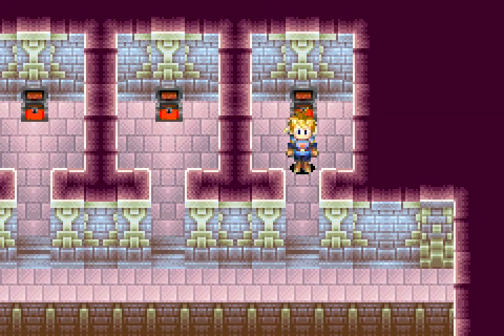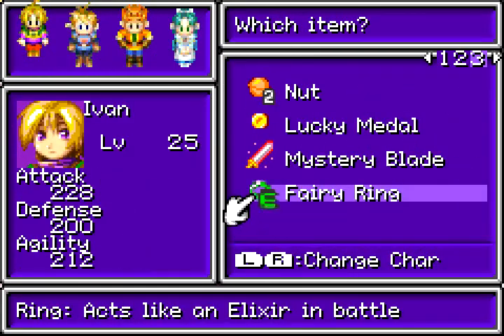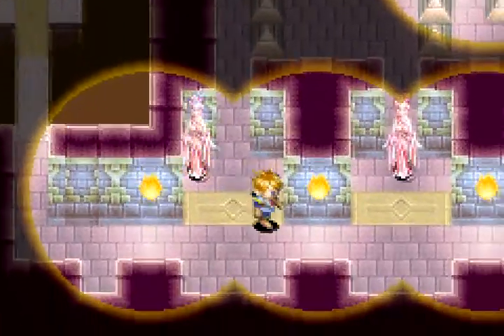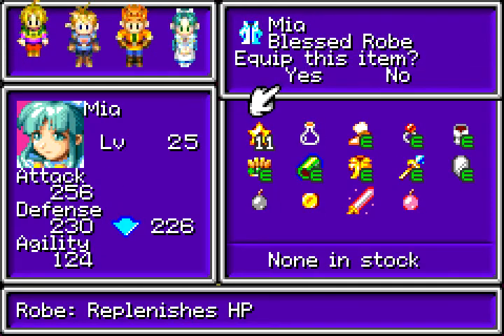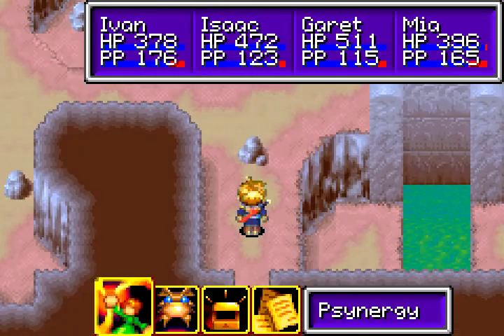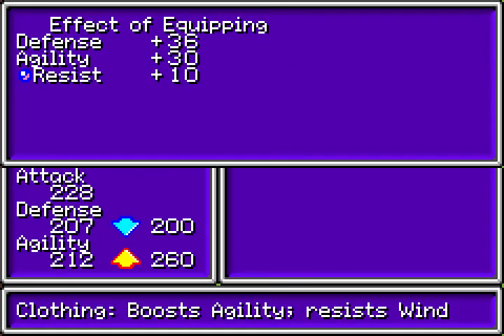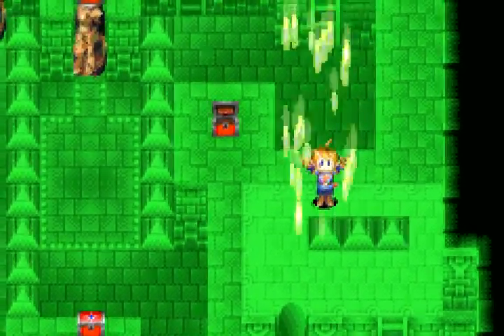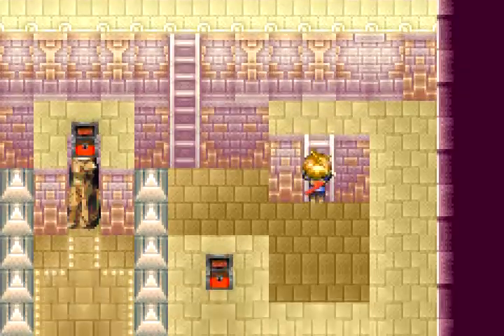Let's Play Golden Sun 44 - I'm an Idiot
Hello and welcome to more Golden Sun! In this episode we discover just how much of an idiot I really am in the process of continuing our adventures in Crossbone Isles!